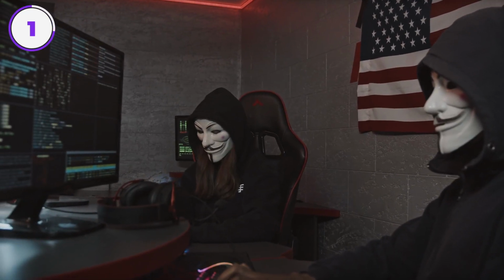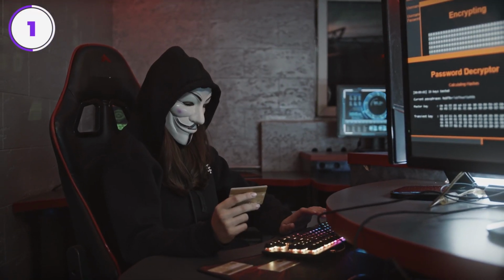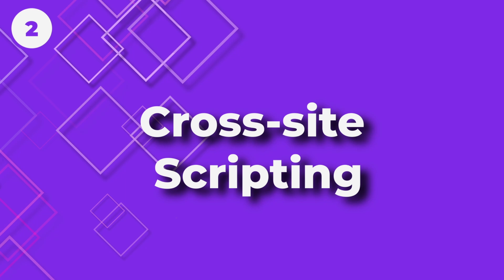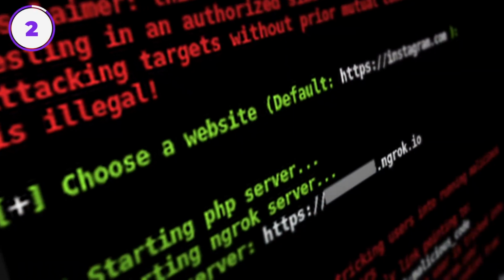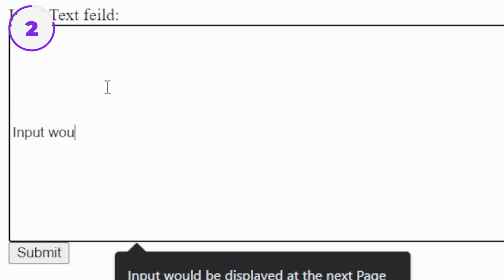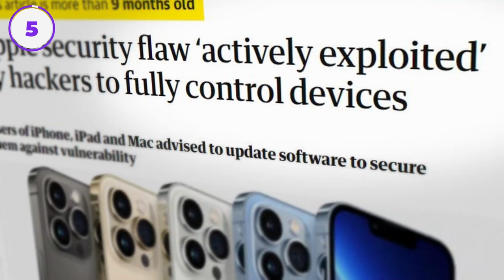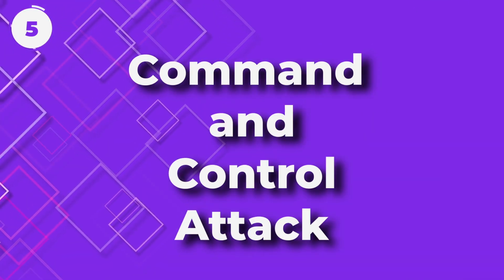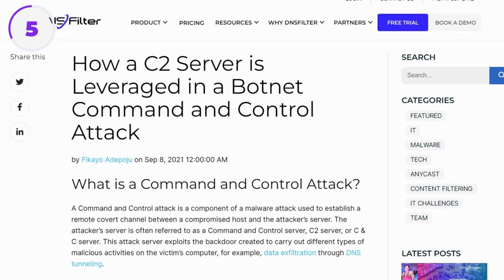HACKED! How Applications and Developers Fall to Attacks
In this video, you will learn about common and sophisticated attacks that applications and developers can be exposed to if proper security measures are not taking